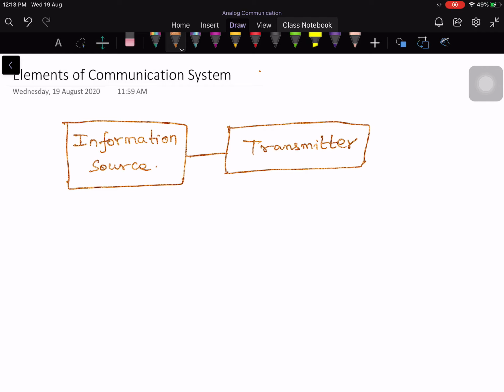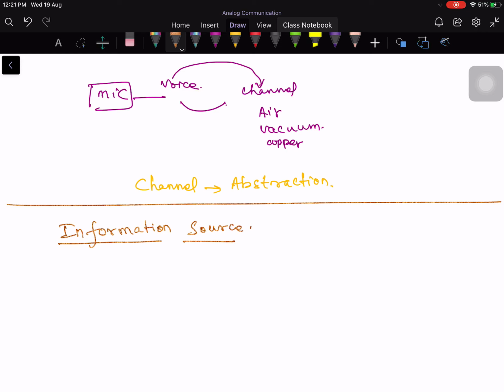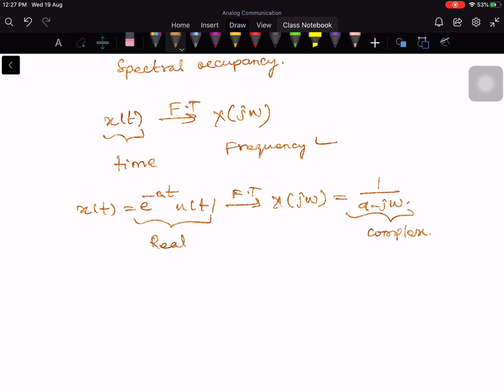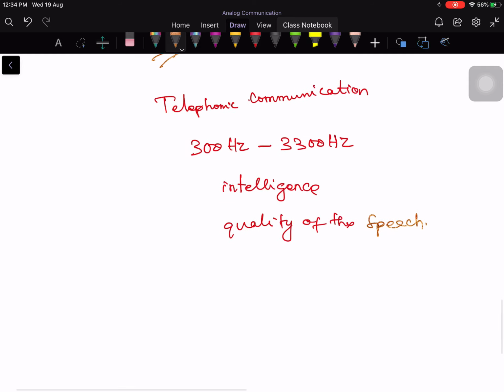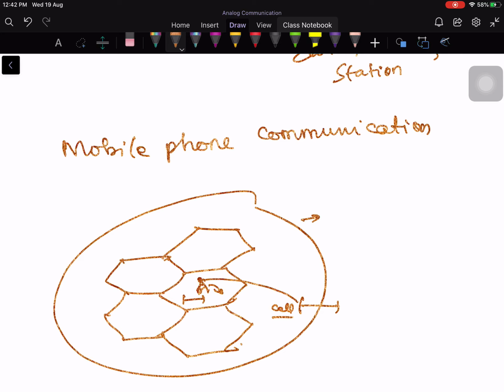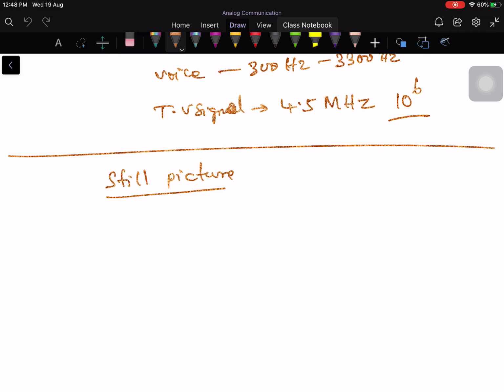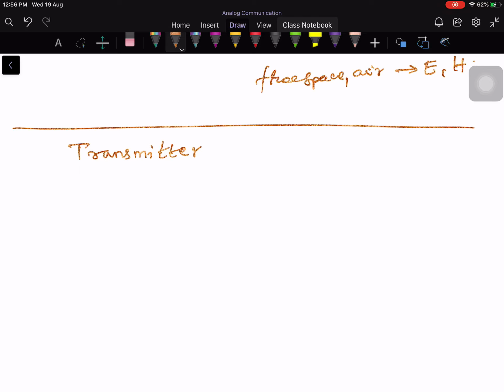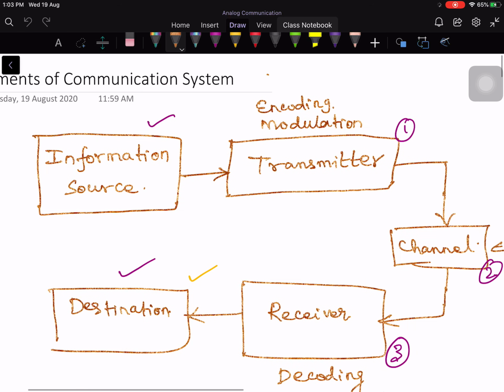1c. Elements of Communication System